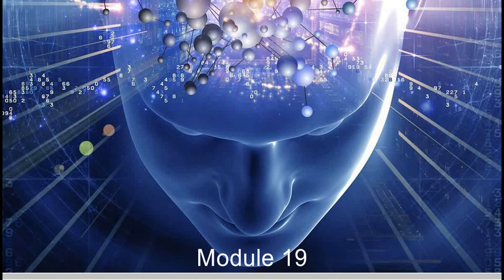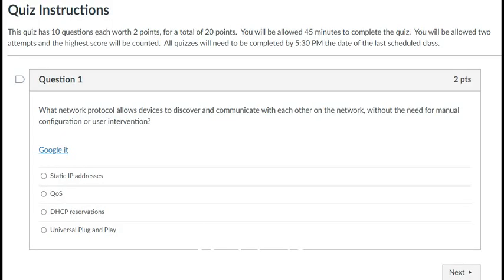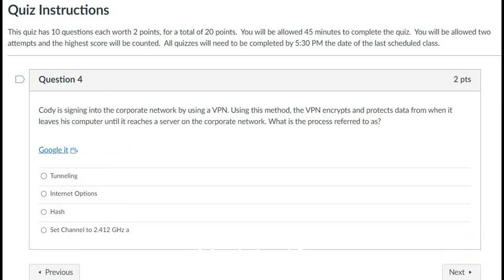Mod 19 Network and Security Troubleshooting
This video is a study guide for Module 19 Network and Security Troubleshooting.